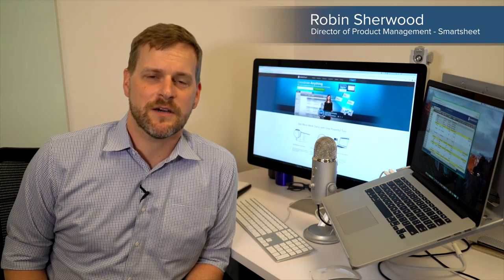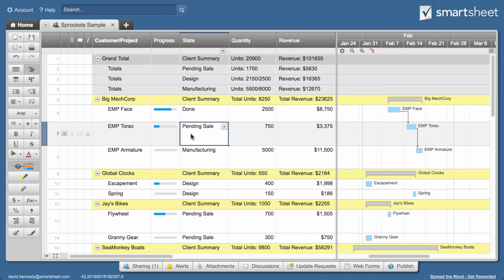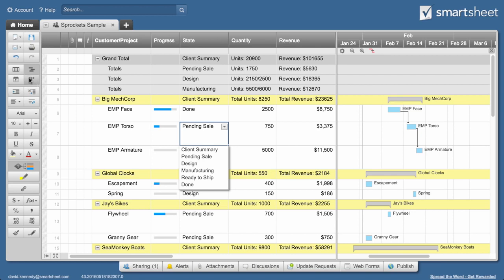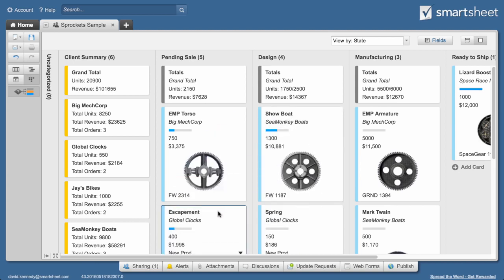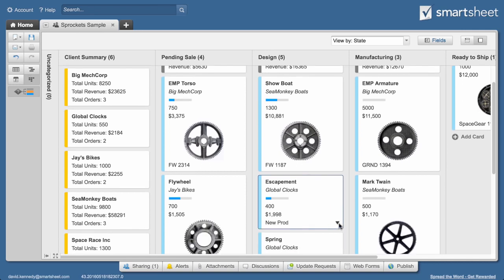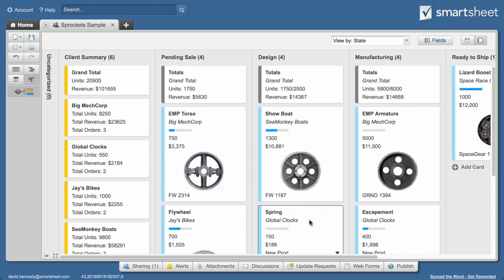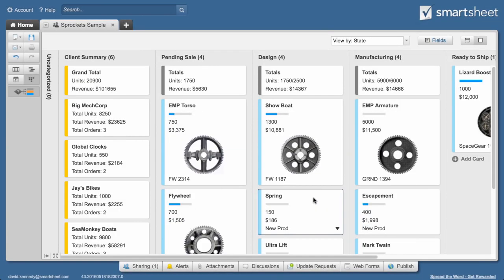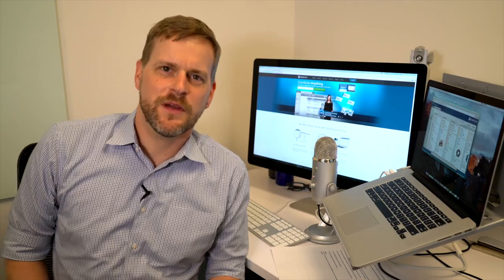Card View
Card view, based on the agile project management method, gives individuals and teams a highly visual way to work.

Cards contain information from the rows in your sheet and are grouped based on values of the dropdown lists of your sheet’s columns.

Cards be customized to display different fields and re-ordered with drag and drop.

Smartsheet. Work Better.
Manage and automate collaborative work with a platform trusted by the world’s most productive companies.

Read more success stories at our website and make an appointment with us for a DEMO.
Enquiry Form: goo.gl/ktsiHS